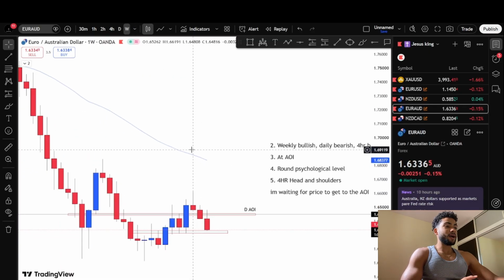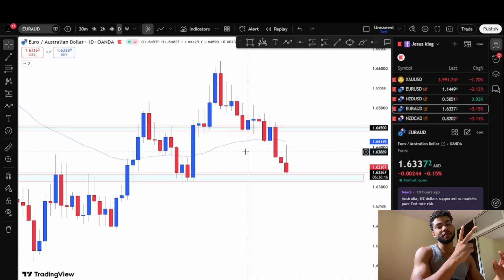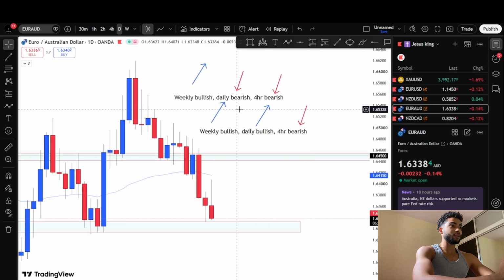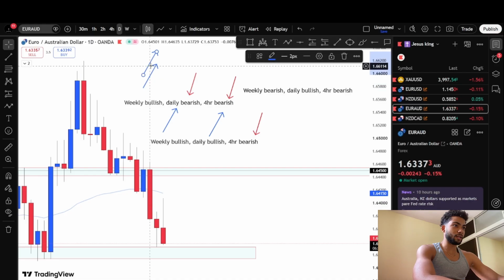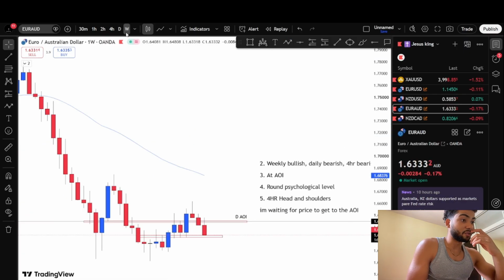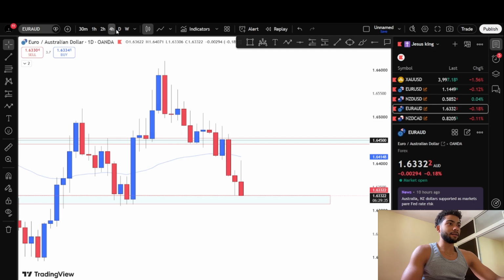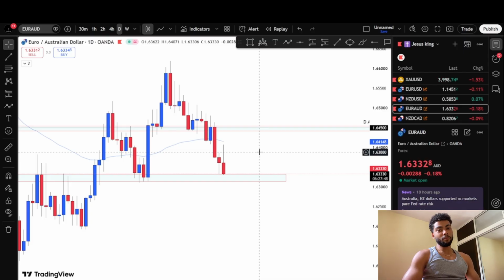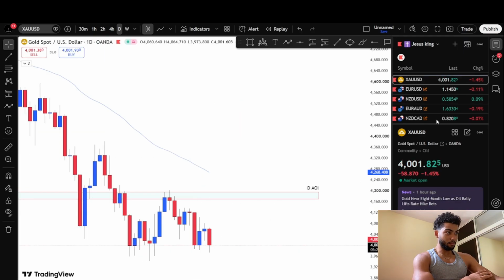I LOST THIS TRADE...